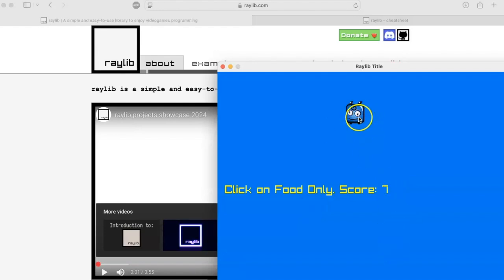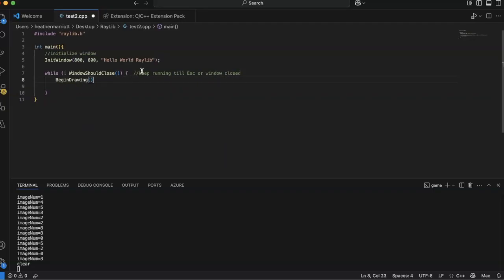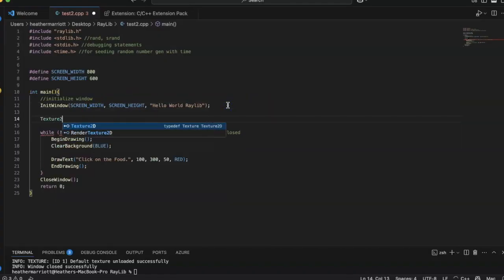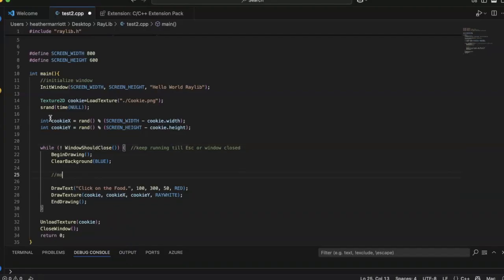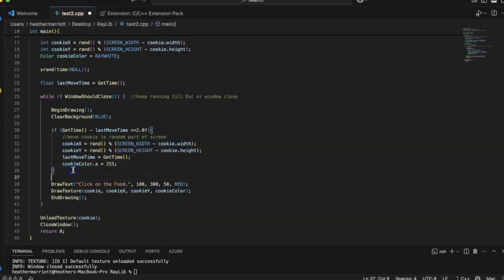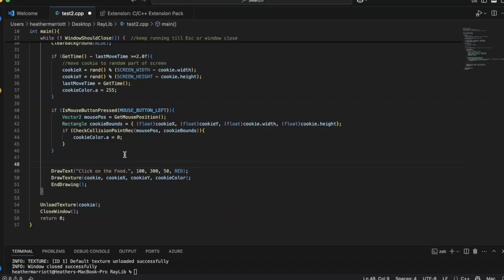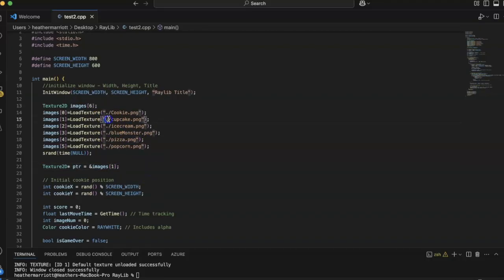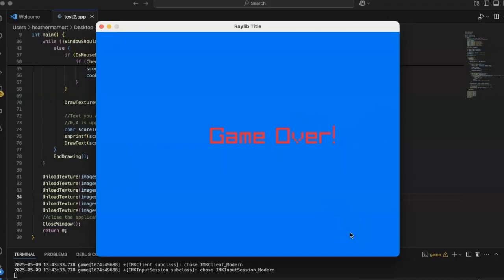Graphical Cookie Clicker - C/C++ Using RayLib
Graphical Cookie Clicker - C/C++ Using RayLib  - The RayLib library supports graphics in C/C++ programs.  Pretty easy learning curve.  There is no Graphical User Interface for the game development, just coding.
The 3 examples I show here: Hello World, Cooking Clicker, and Clicker Example with 6 images are in my GitHub repo

Thanks to my friend Andrea for the food graphics.